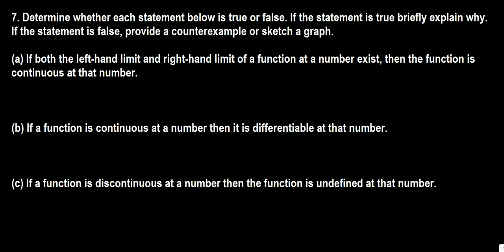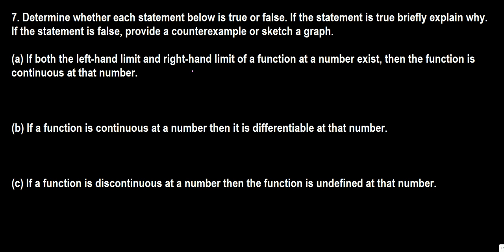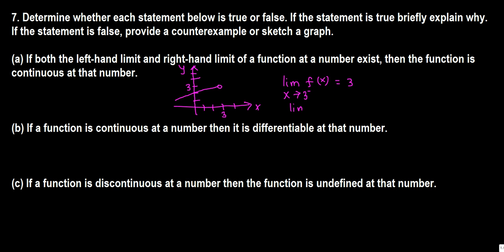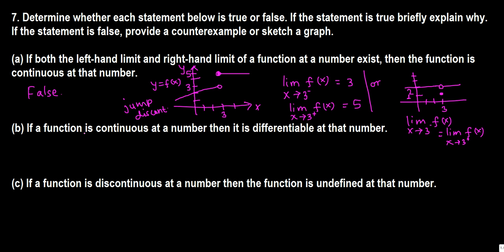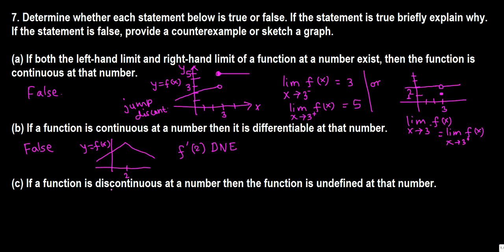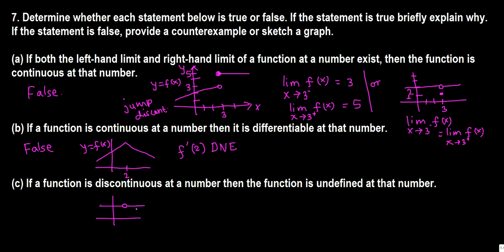ap1 ex 7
Continuity and limits